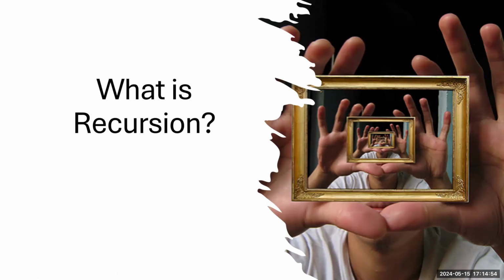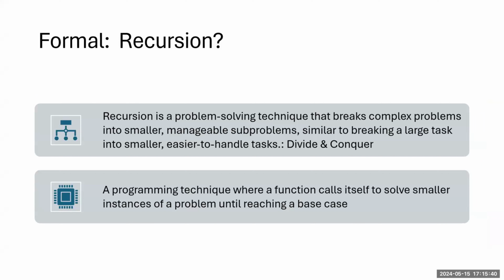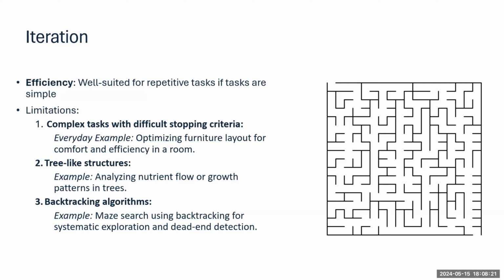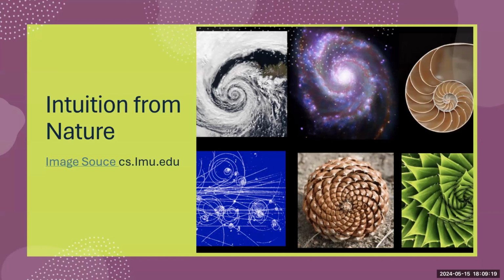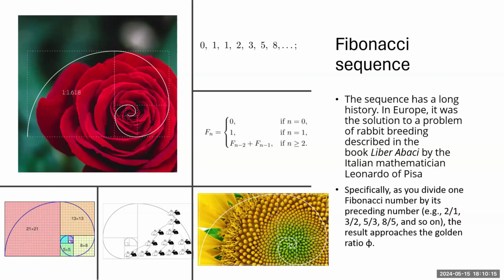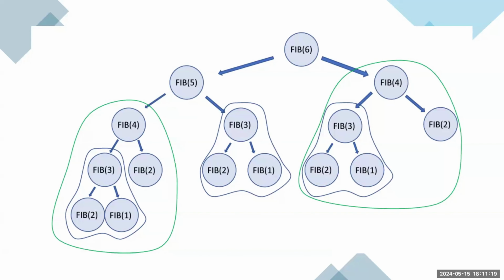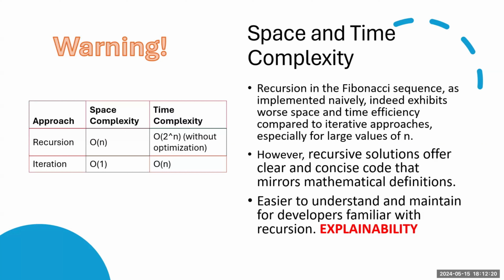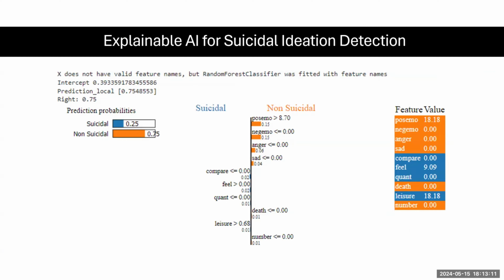Recursion by Anwaar Ulhaq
A short description of Recursion